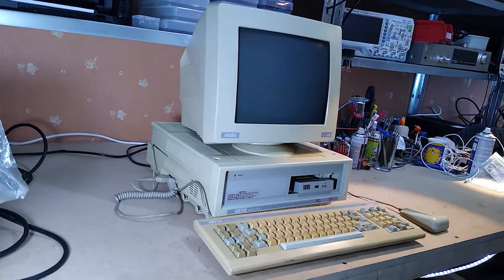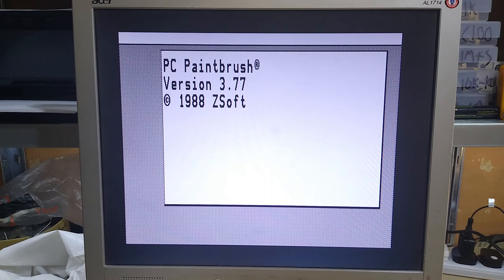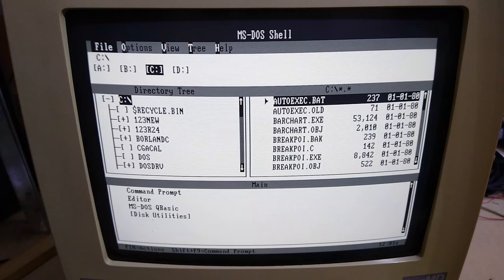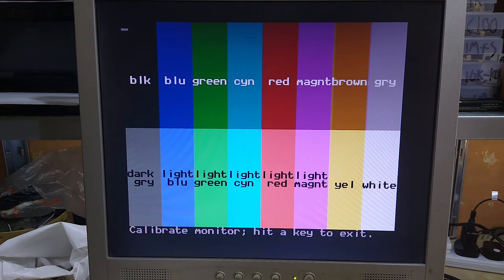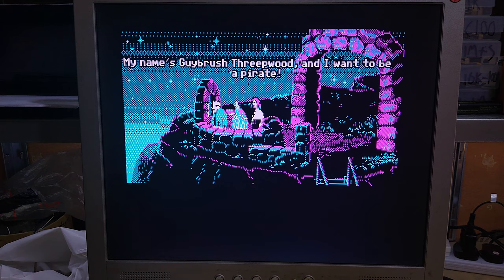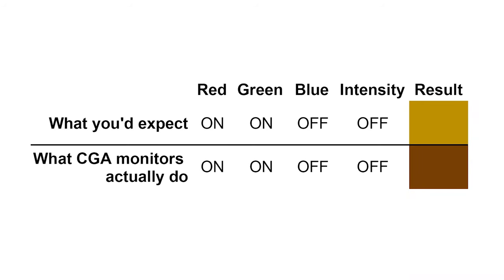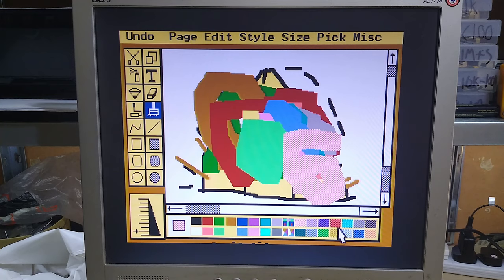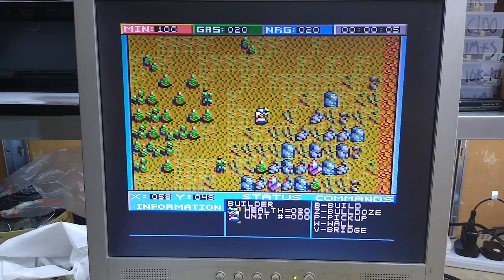Investigating Hercules/CGA modes of Amstrad PC1640 with GBS-8200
Taking a deep dive into the PC1640's graphics modes with the help of a GBS-8200.

Software Featured : Simcity, Monkey Island, Lemmings, Planet X3, Rambo, Ironman Super Offroad, Paku Paku, PC Paintbrush